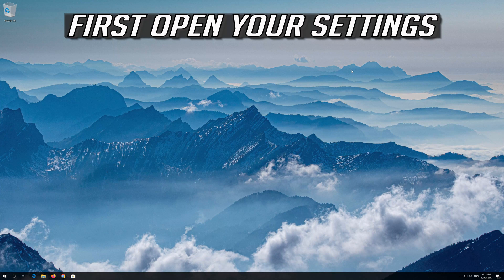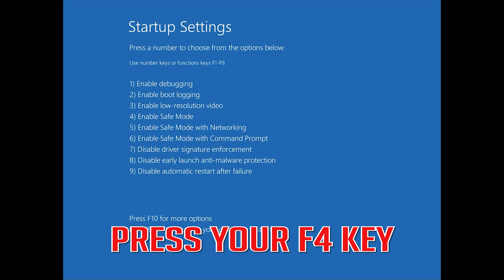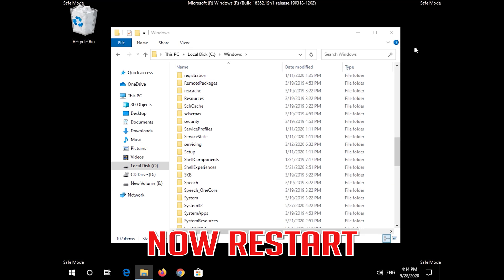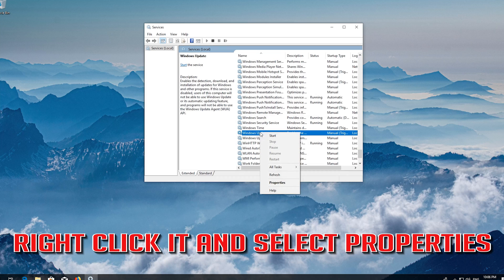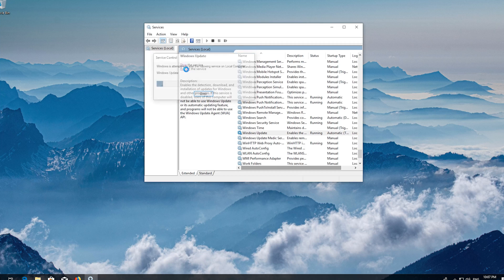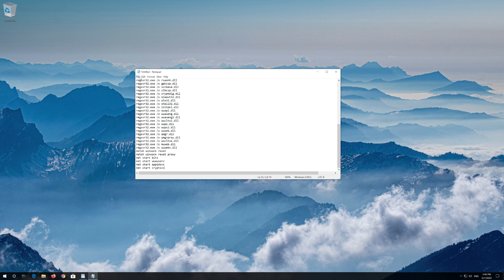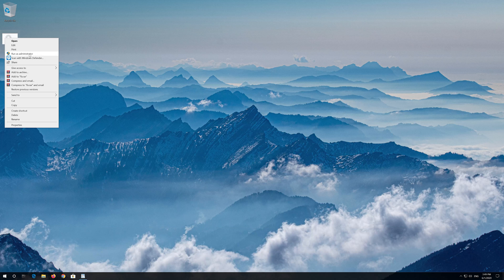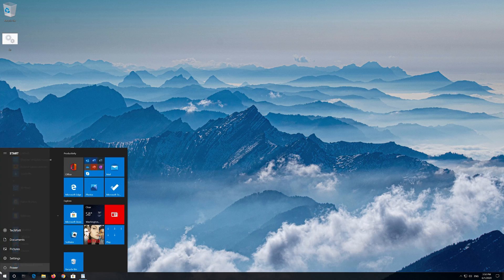Windows 10 Update 20H2 Fails to Install Solution - [Tutorial]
How to Fix Cumulative Update 20H2 Fails to Install in Windows 10. Can't Windows 10 update 20H2 SOLVED. Windows 10 - November 20H2 Update 20H2 Failure. Windows 10 20H2 update keeps freezing at 42% during restart while Upgrading.